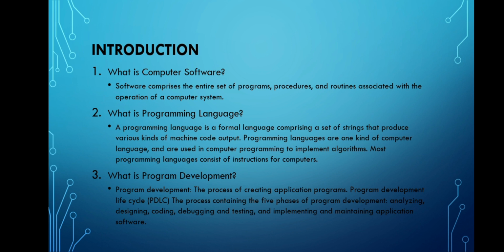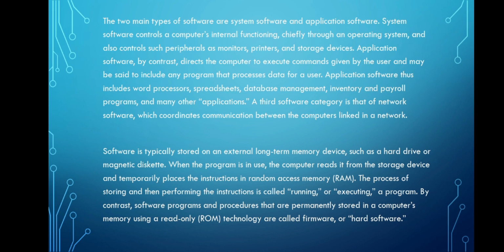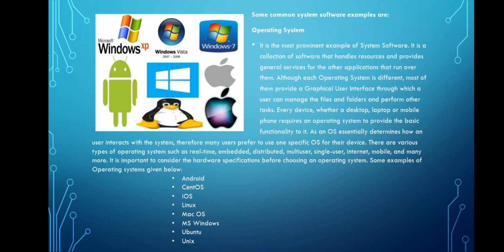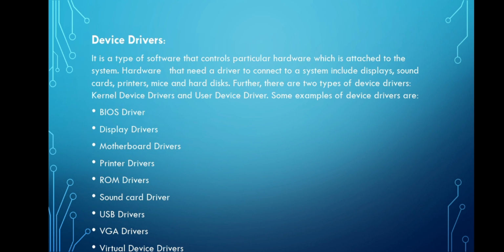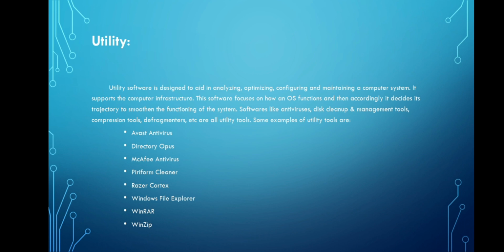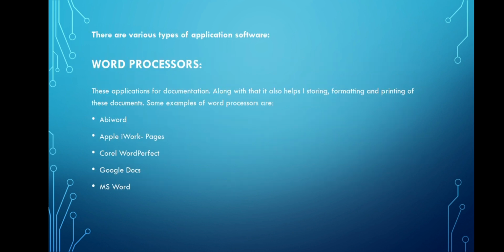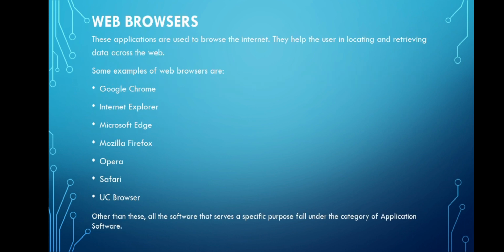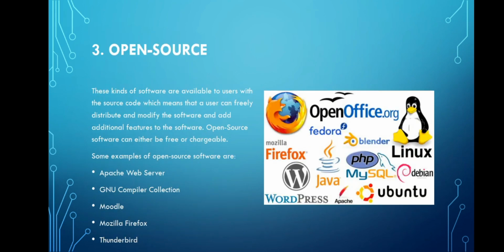November 2, 2021